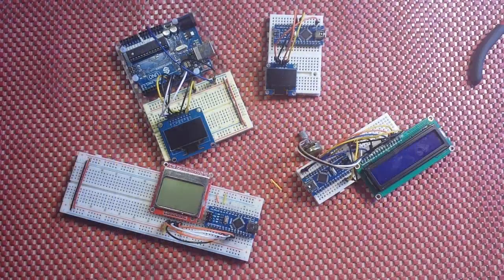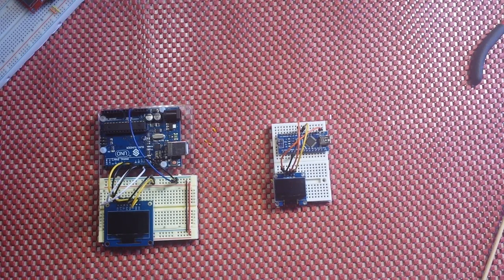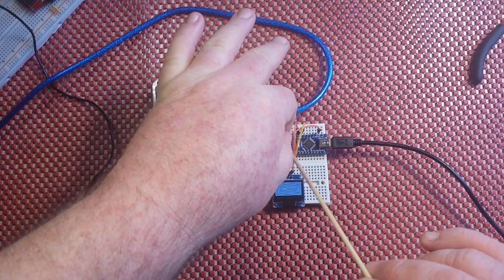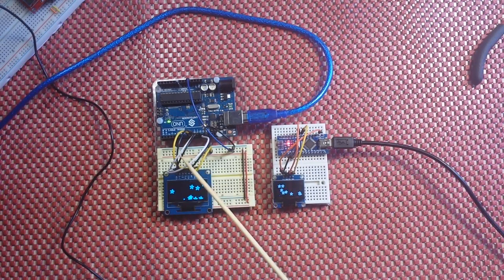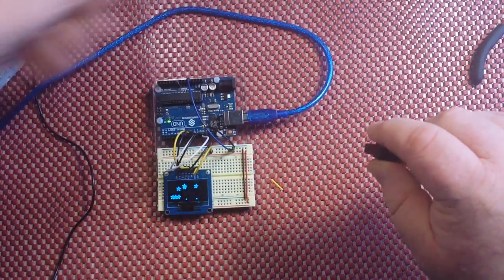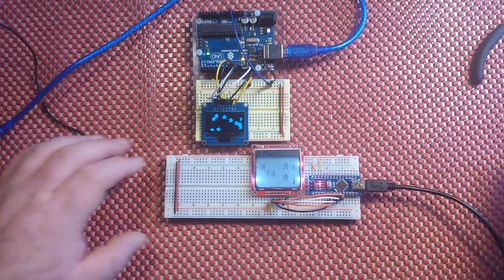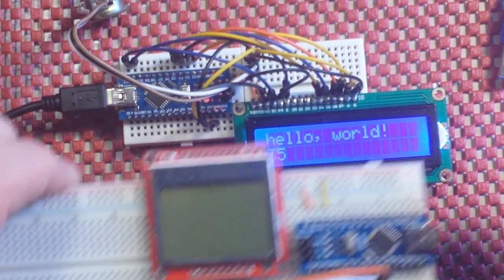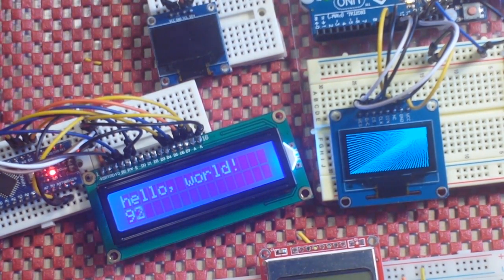Arduino Display Types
In this video we look at 4 common Arduino displays,  the 16x2 LCD, the Nokia 5110, and OLEDs in both SPI and IIC. In this first part we only discuss the hardware, in part 2 we will look at how to write to these displays.